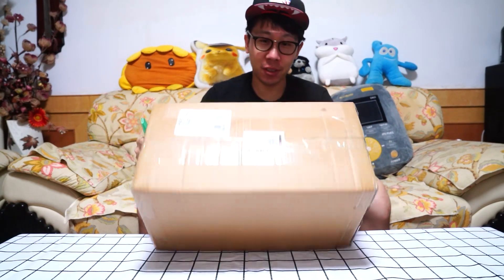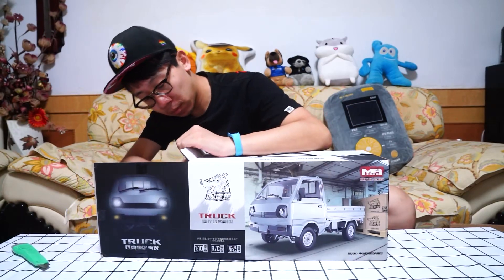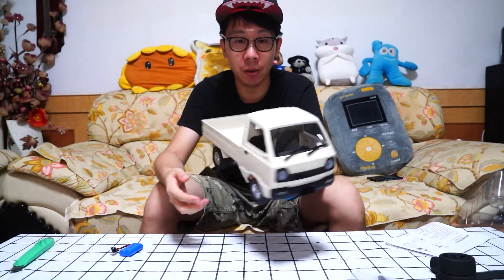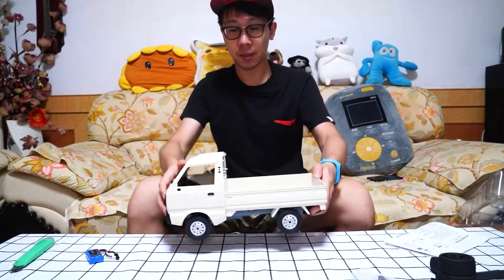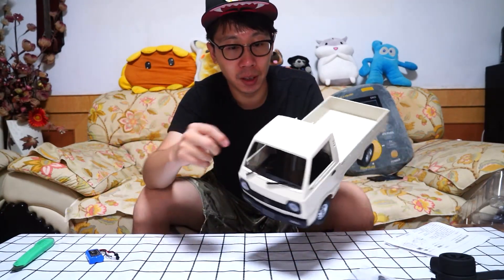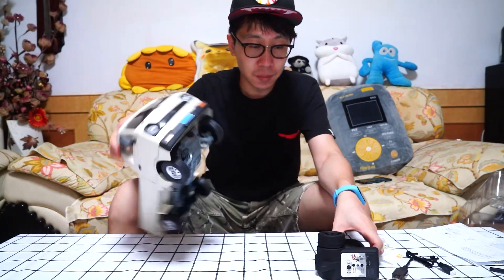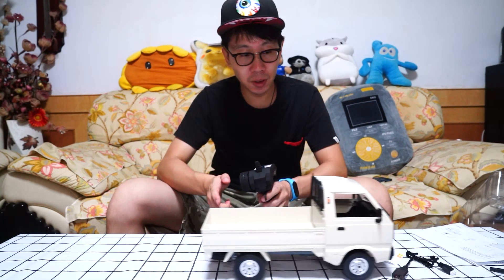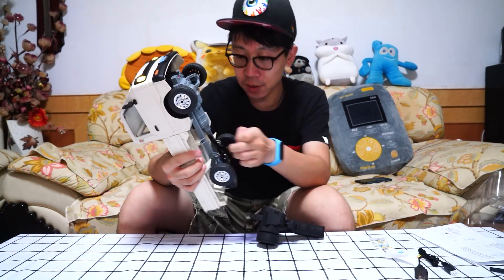WPL D12 1/0 Suzuki Carry Unboxing & Bashing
This video is about WPL D12 1/0 Suzuki Carry unboxing and bashing. D12 is a MR pickup.

Camera: Sony α7R3 & DJI Action

Lens: Sony 24-70 GM

LED light: Aputure F7